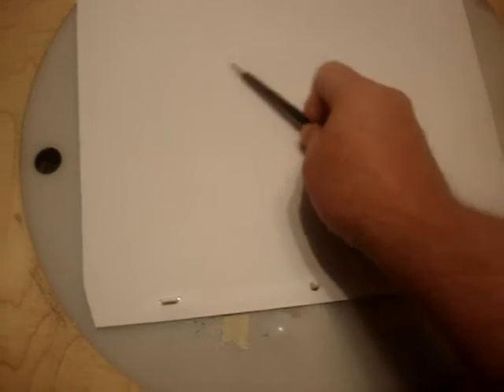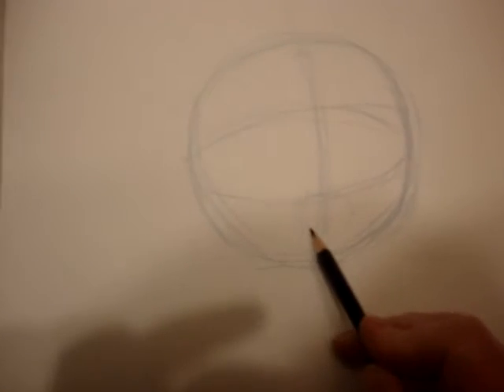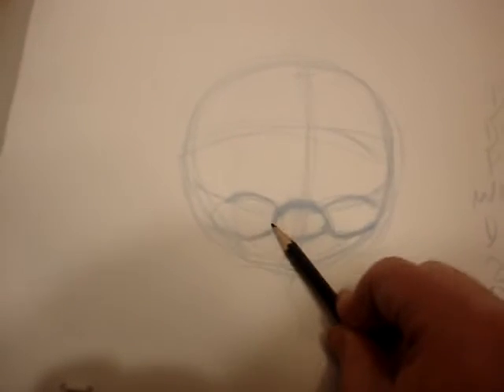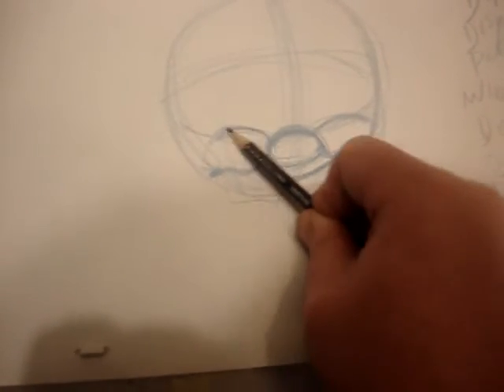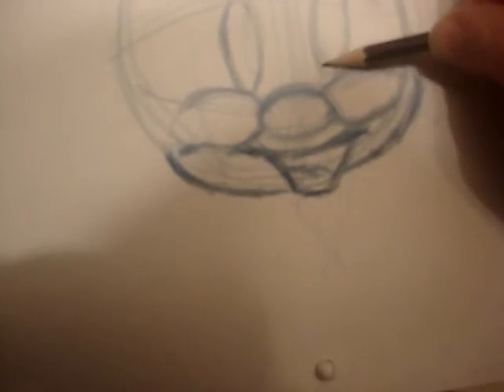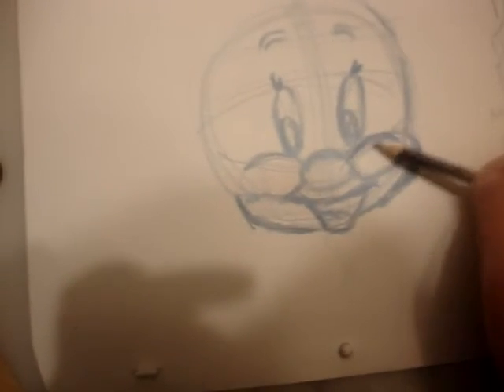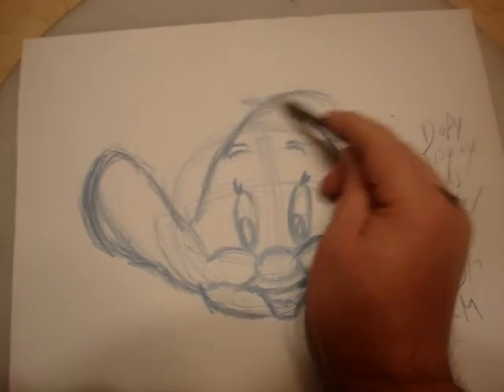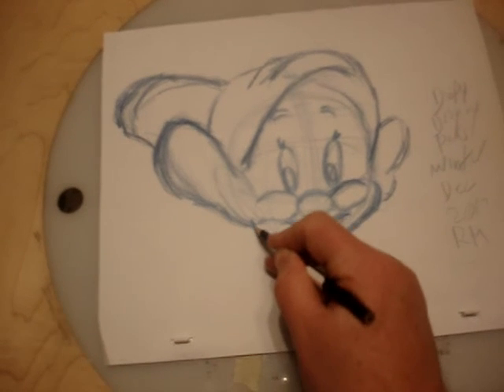disney parks dopy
disney parks  dopy  animation  structure for dopy of snow white
dec winter 2017 rm